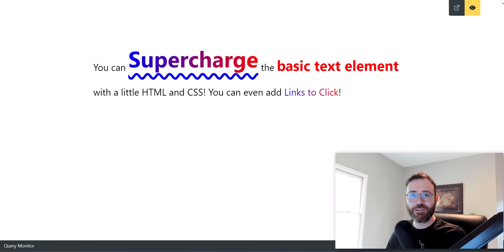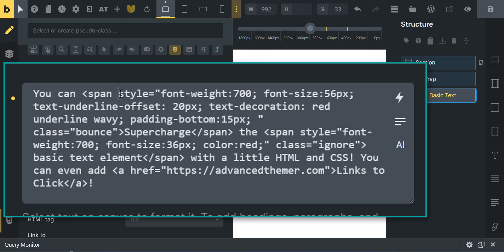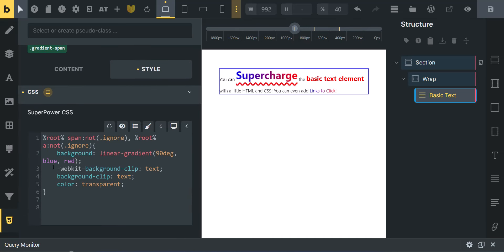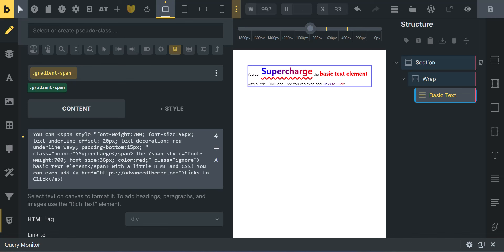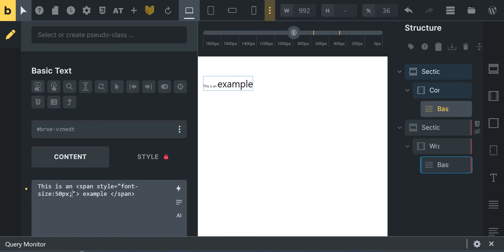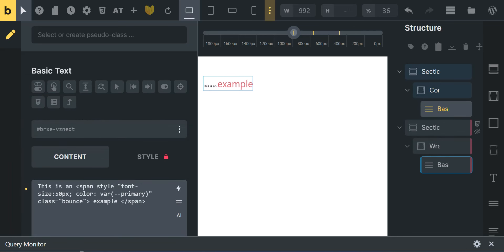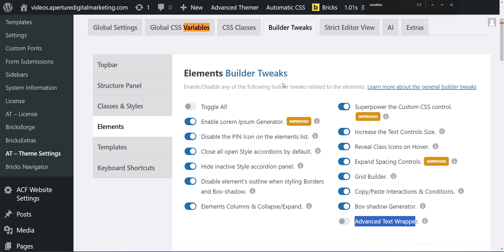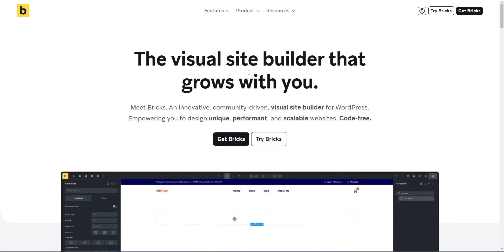Supercharge The Bricks Builder Basic Text Element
Learn how to extend the Bricks Builder basic text element with html and CSS. We learn how to use span tags to style words added to the Bricks Builder basic text element.